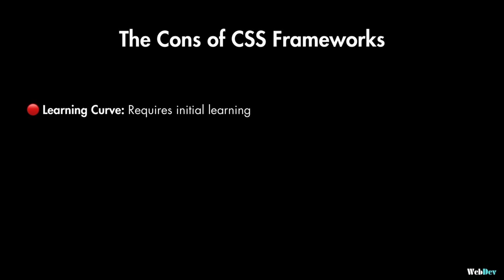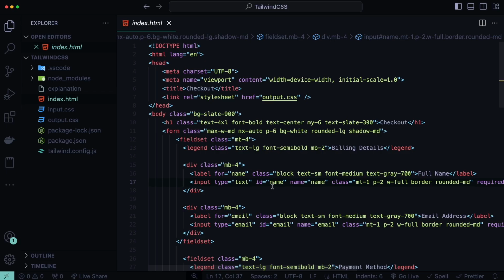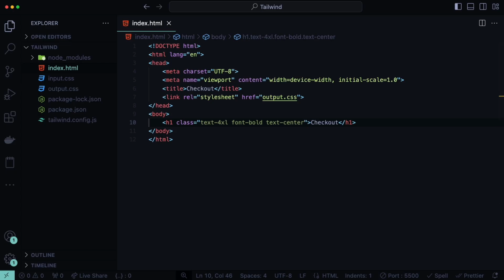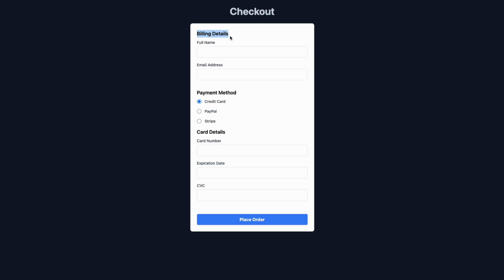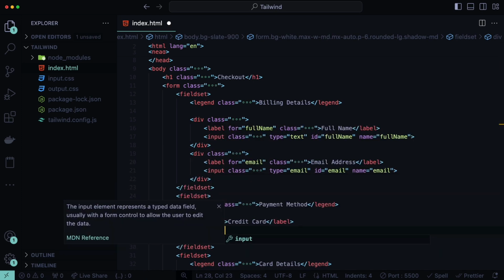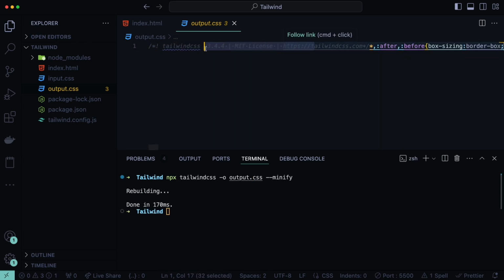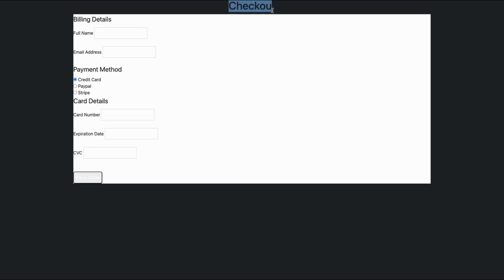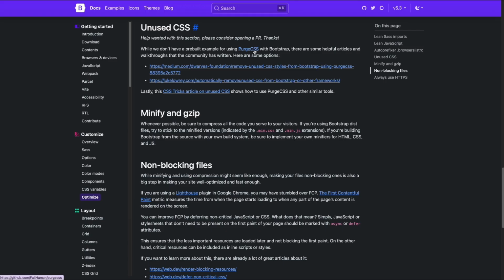The Best CSS Frameworks for 2024: Tailwind CSS, Bootstrap, and Beyond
Learn CSS frameworks like Tailwind CSS and Bootstrap to build websites faster in this practical guide for web developers.

🔖 Sections
0:00 Introduction
0:19 Pros & Cons of CSS Frameworks
1:27 The State of CSS Frameworks in 2024
2:27 Tailwind CSS vs. Bootstrap
4:03 Getting started with Tailwind
7:59 Building a Checkout page with Tailwind
24:21 Building a Checkout page with Bootstrap
31:27 Conclusion